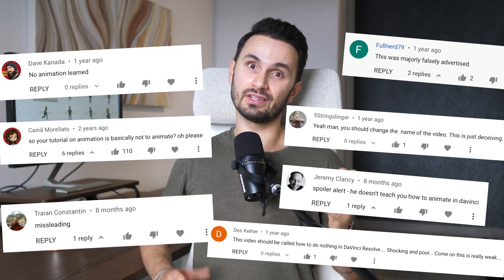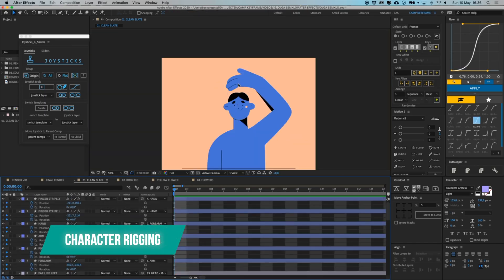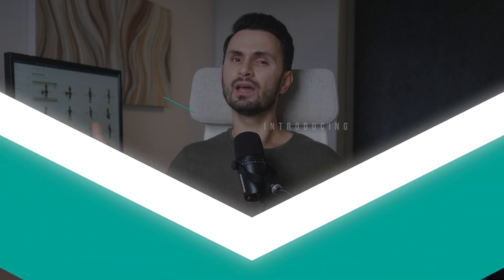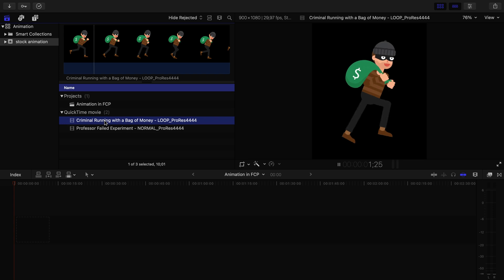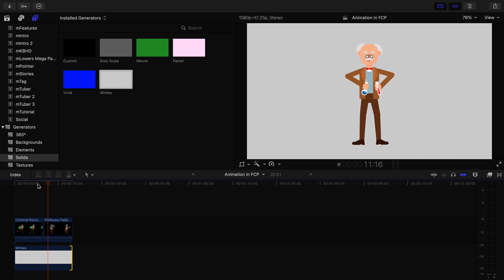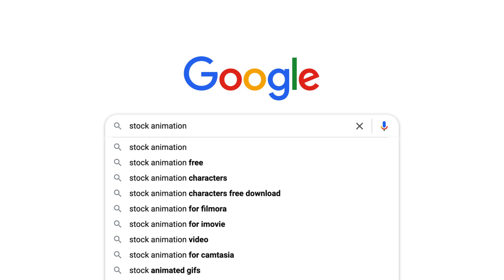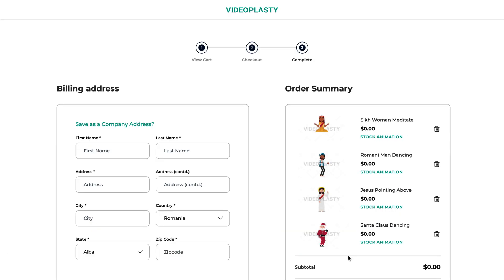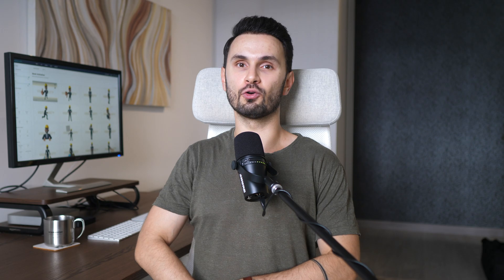FINAL CUT PRO ANIMATION HACK FOR BEGINNERS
Discover the easy way to produce high-quality professional animations in Final Cut Pro with this Final Cut Pro Animation Hack for Beginners. You don't need any animation skills or experience and can get instant results straight away, with drag & drop simplicity. No more time wasted learning new skills, skip all the hard work and boring parts and go directly to achieving the same level of professionally-looking animations within minutes instead of the tens of hours it would take to produce otherwise.

ℹ️ STOCK ANIMATION FOR FINAL CUT PRO

Final Cut Pro, Apple's professional and prosumer-level video editing software, targets both consumers who want more power for their video-editing projects than iMovie offers, and professionals who create content for movies, television, YouTube and more!